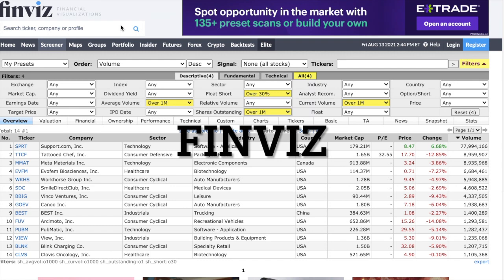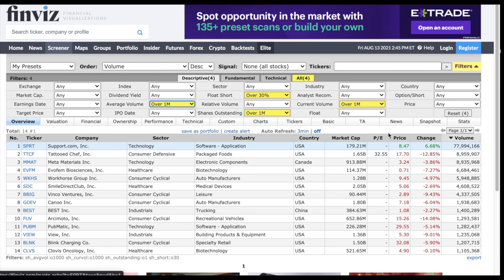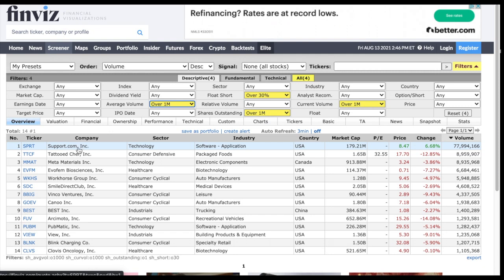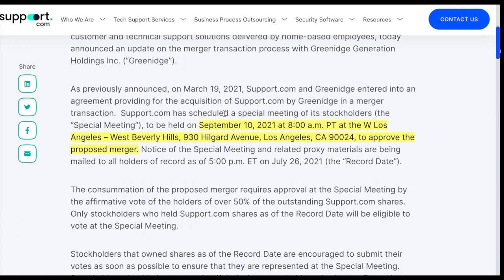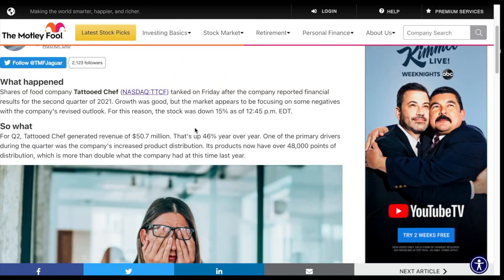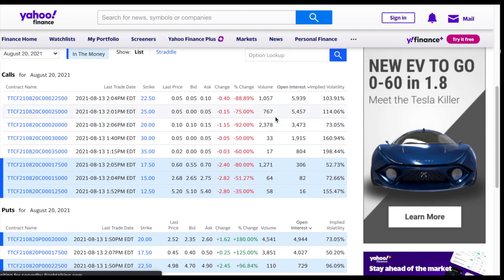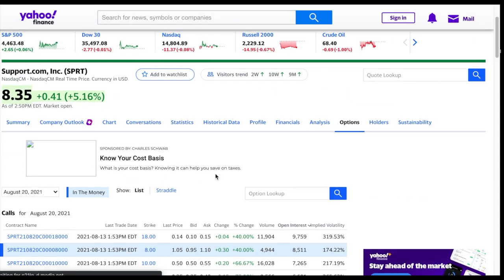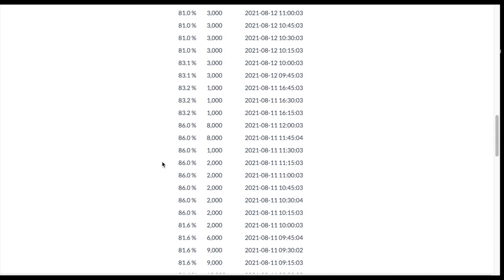How to Find Short Interest Stocks! Using Finviz - Yahoo Options - iborrow.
Link to Robinhood Referral - get three free stocks when you deposit $100!

Link to WeBull Referral - get three free stocks when you deposit $100!